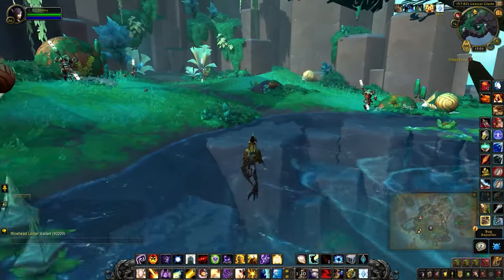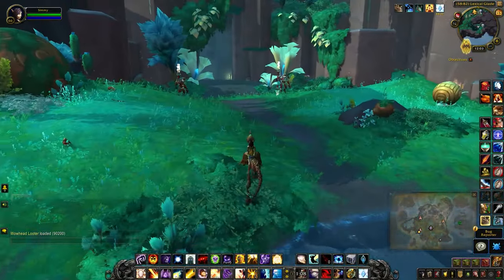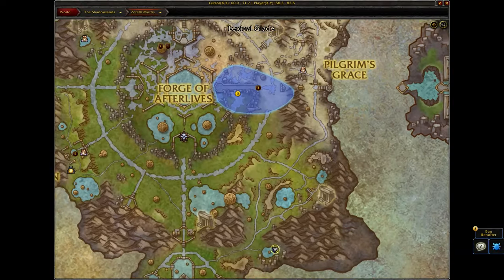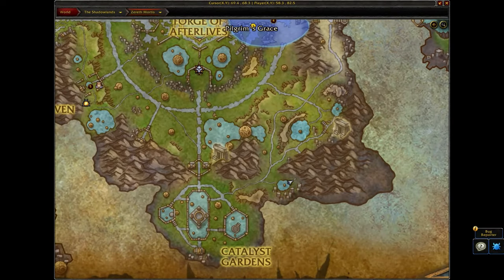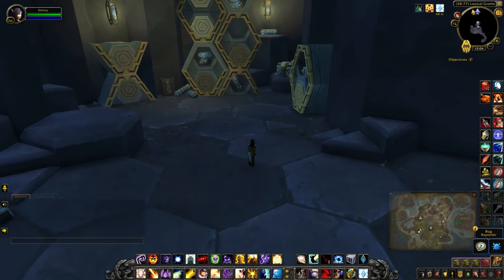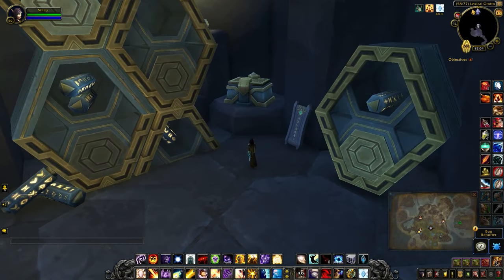Library Vault - Treasures of Zereth Mortis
The Library Vault is one of the treasures needed for the Treasures of Zereth Mortis. It contains the schematic for the Viperid Menace (pet).